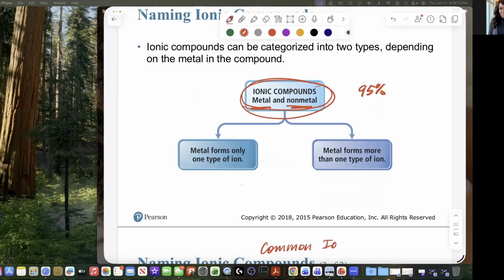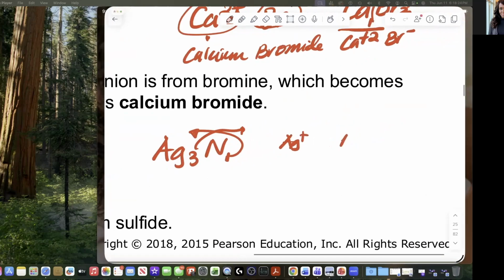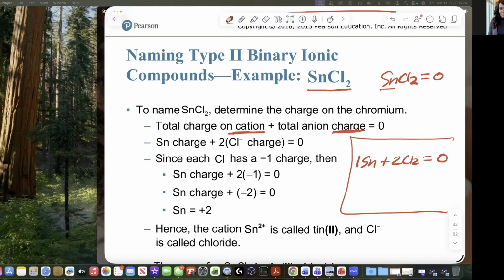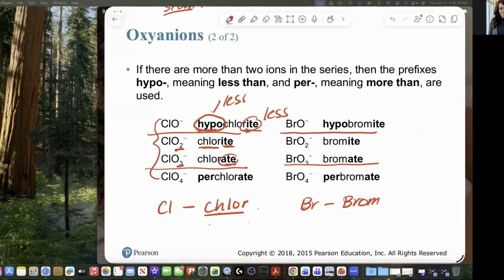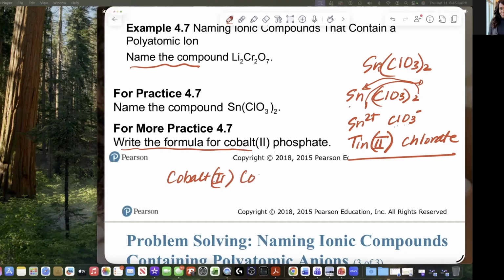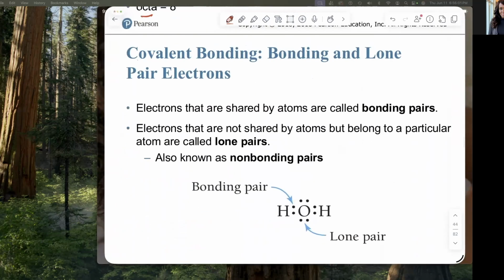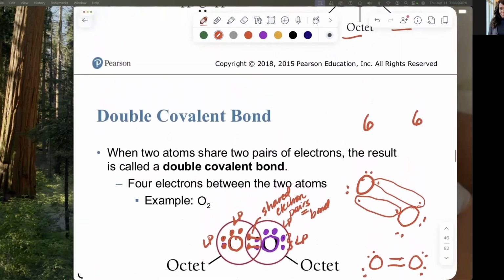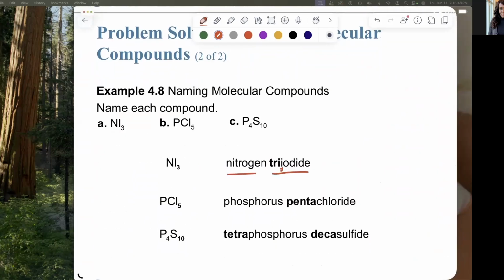Chem 1411 Chapter 4 Part 3b